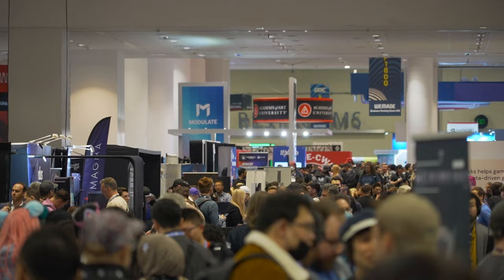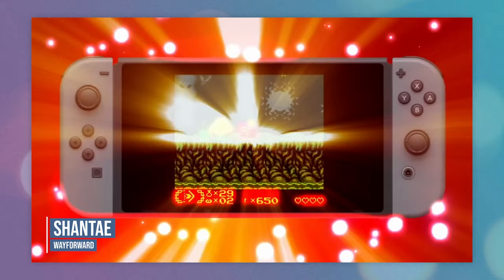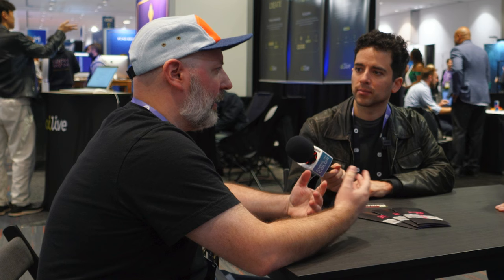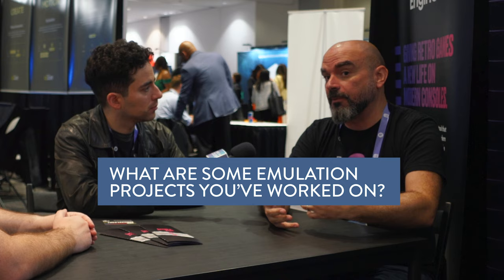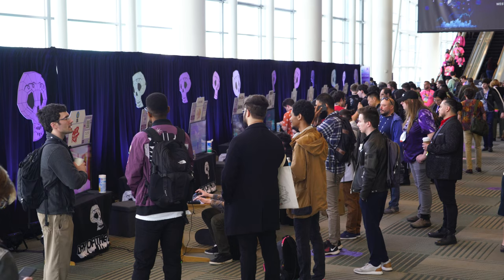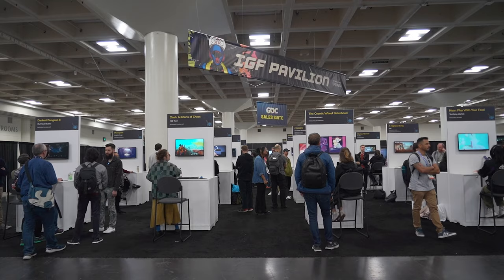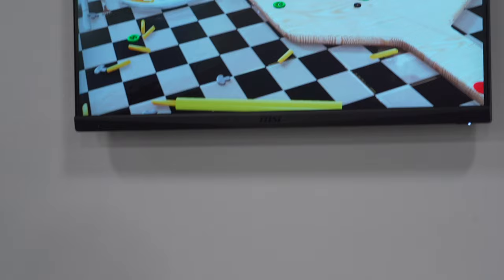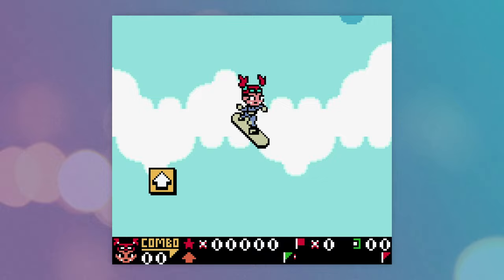Limited Run Games at GDC | MVG’s Game Dev Secrets!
At GDC 2024, I had a chance to catch up with Dimitris Giannakis (aka Modern Vintage Gamer, or MVG) and Joe Modzeleski from Limited Run Games! They explained what a video game engine is, why they created the Carbon Engine for LRG to bring classic retro games to modern consoles, what physical media means to them, how to get your start in the video game industry, and whether the Game Developers Conference is a great place to network.

They've worked on quite a few games for LRG, including Shantae by WayForward, a series that has appeared on multiple consoles since its debut on the Game Boy Color.

Timestamps

00:00 Intro
00:40 What is a game engine?
02:08 Why did you create the Carbon Engine?
05:03 What does physical media mean to you?
06:41 What emulation related projects have you worked on?
08:20 What advice do you have for aspiring game devs?
12:03 Is GDC a good networking event?
14:49 Interesting game programming challenges